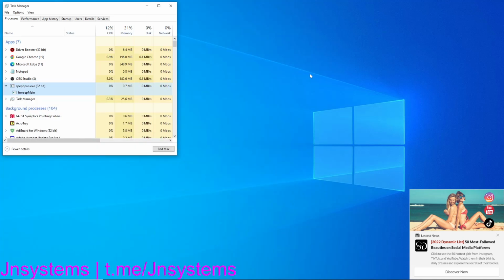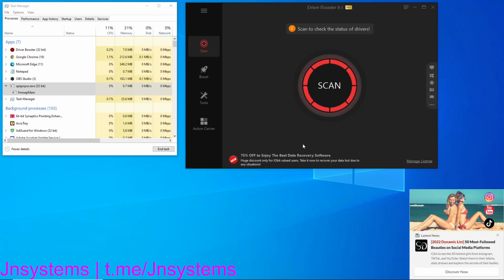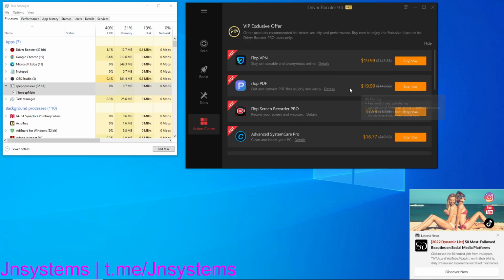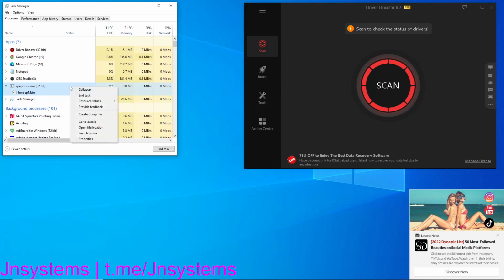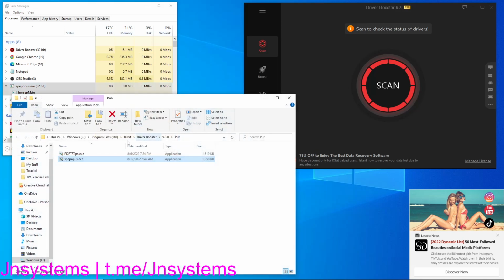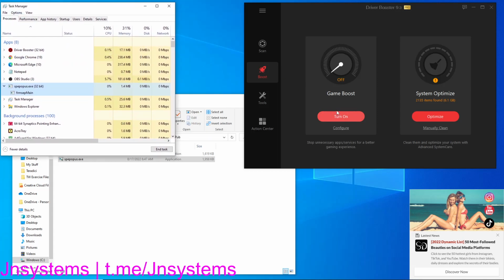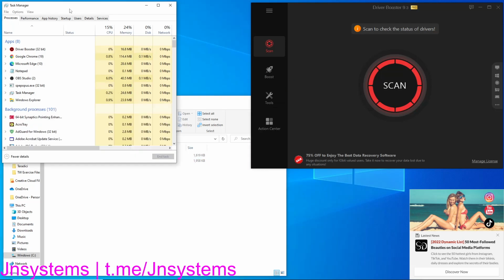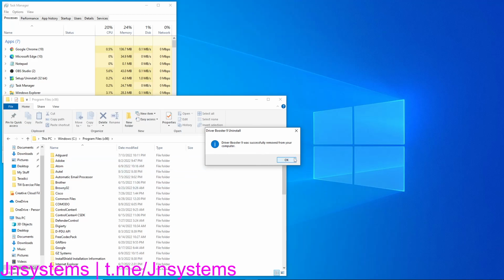IOBit Driver Booster Run Ads on my desktop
If you have Driver Booster or something else from IObit, you might notice they might be running ads on your computer. Just recently, We found some ads on our rental computer that is due for renewal soon, and there isn't a way to disable the advertisement on the program settings. We figured that we classify this vendor as an Potentially Unwanted Application (PUP) due to it running ads without the user's consent. If a program vendor needs to engage in this phenomenon to earn revenue, they should have placed the ad in ring zero, or on the bootloader, so every time an user boot up the pc, they are going to see the ad. They should also place those on public terminals instead, but choose to do so on the people's computer and should reconsider their actions.